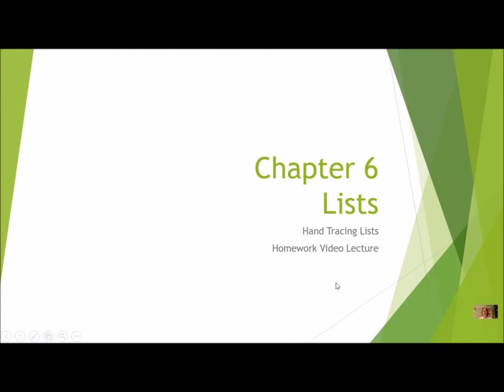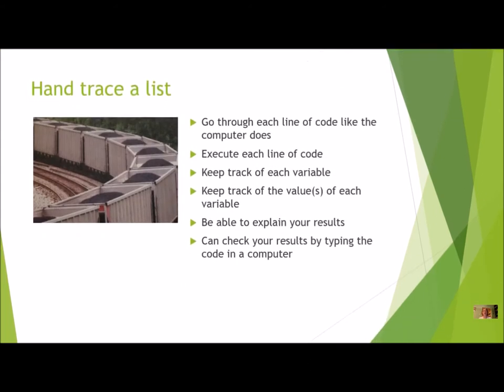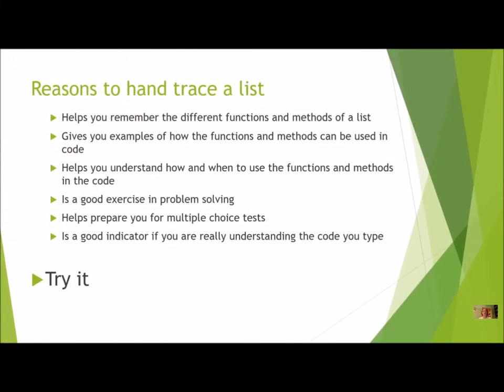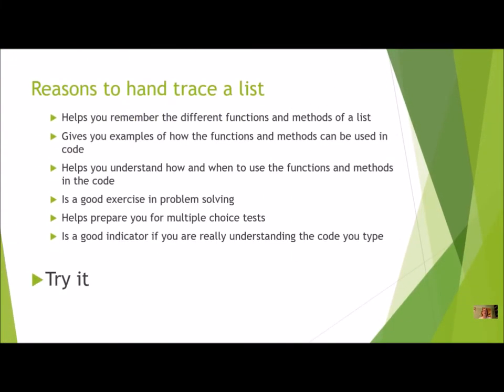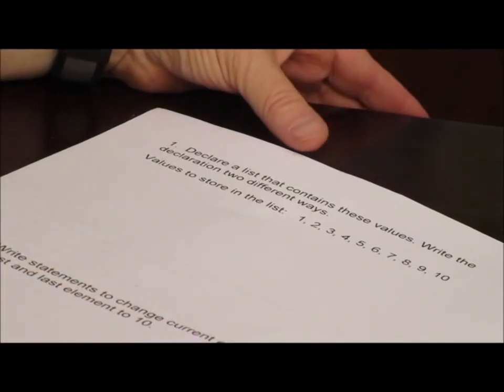Hand Tracing Lists - Part 1